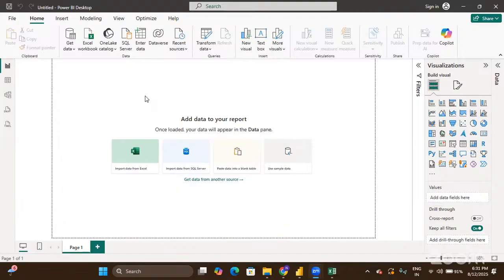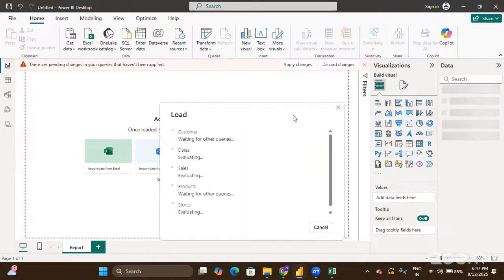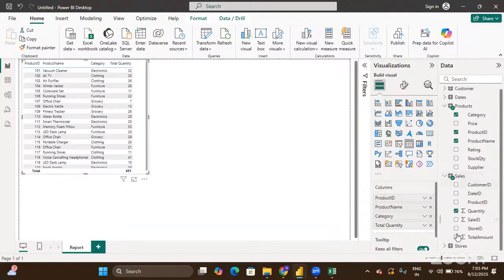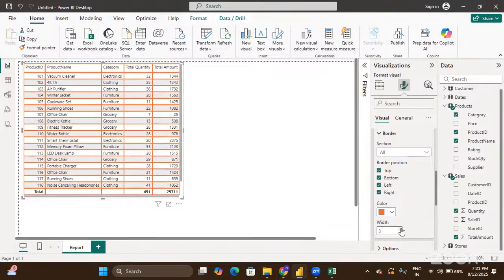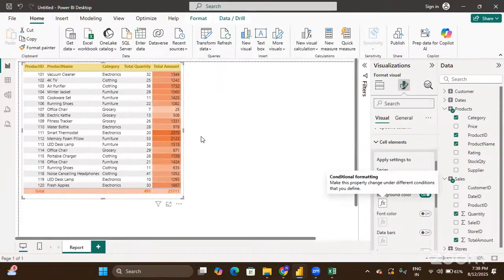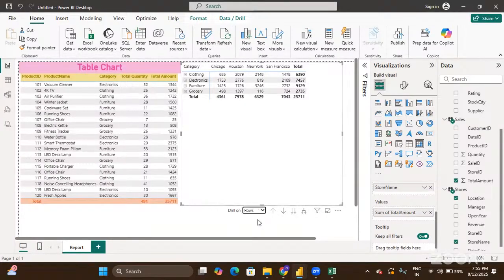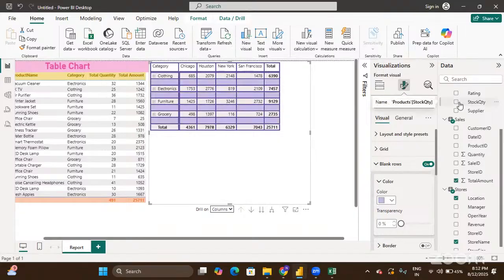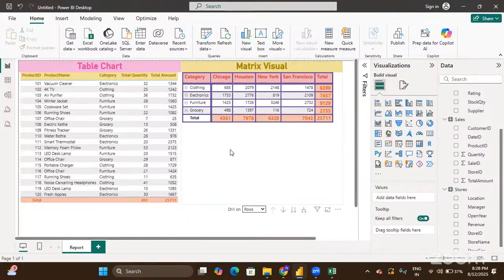DAY 6:- Data Visualization (Part - 1)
In this session on Data Visualization (Part 1), we explore how to create and customize Table and Matrix visuals in Power BI. Learn how to represent detailed data effectively, apply formatting options, and make your reports more interactive and insightful. Perfect for building strong foundations in dashboard design!